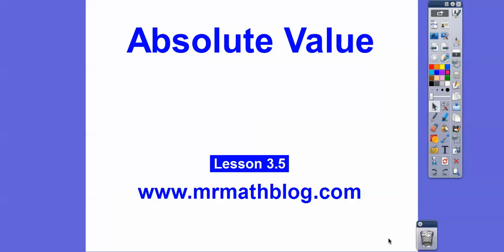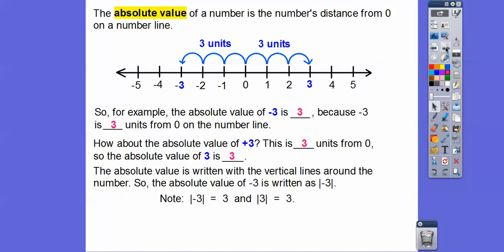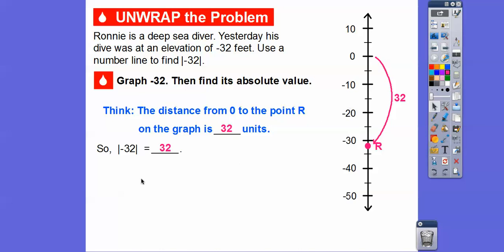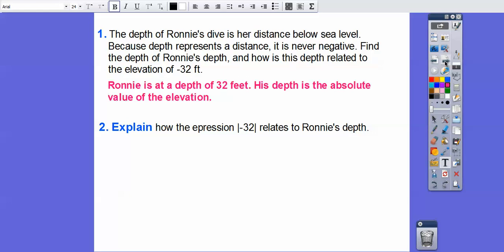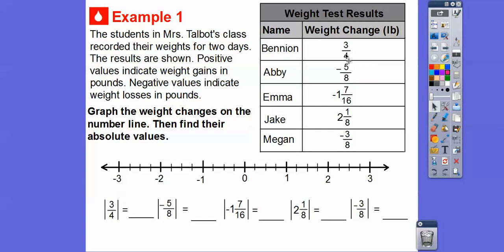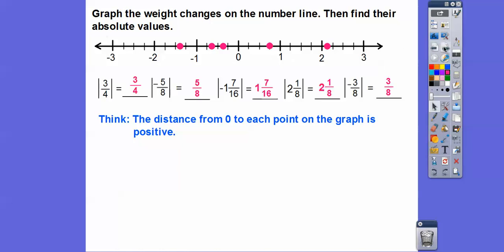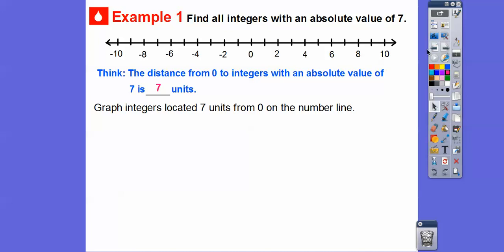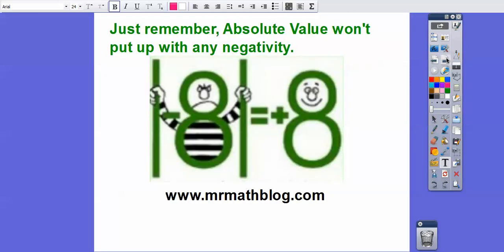Absolute Value - Lesson 3.5 (Go Math)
As you will see, Absolute Value does not accept any negativity.